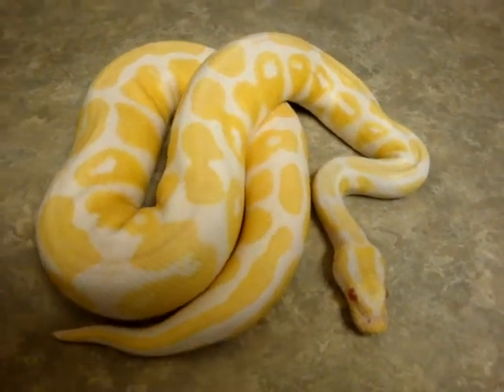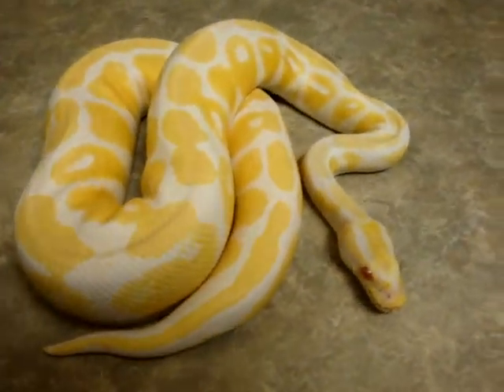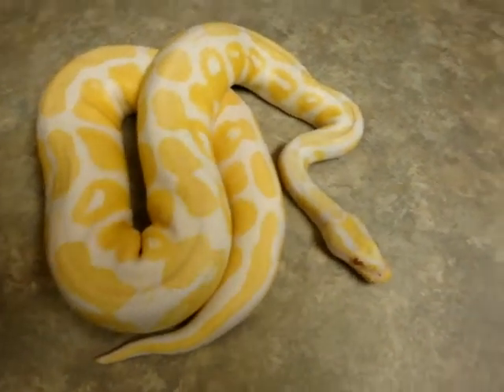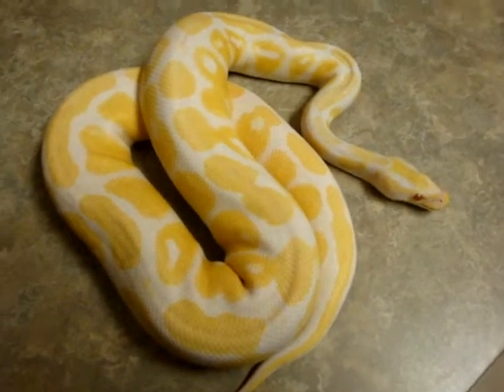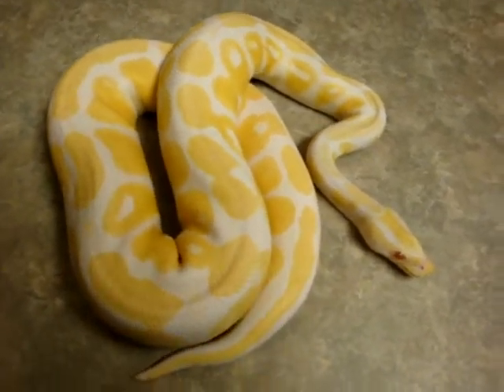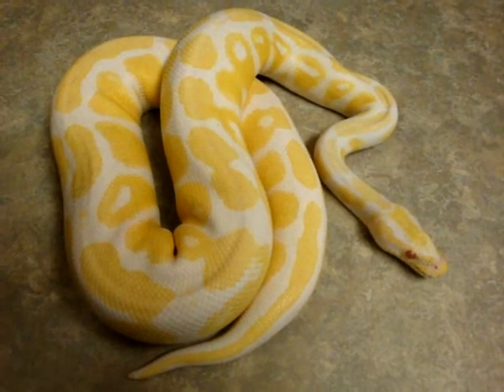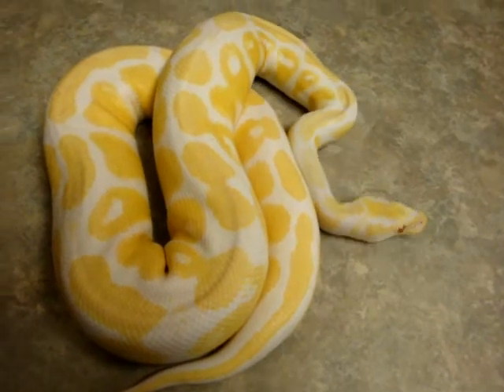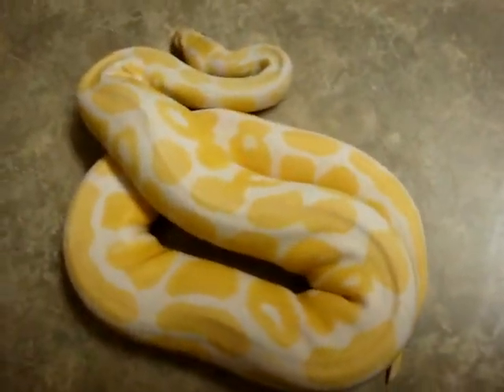07' High Contrast Albino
Our 'HC' albino boy "simba" as of August 2nd, 2009

He was bred to our 100% het albino female and we should be seeing a late season clutch being laid over the next few weeks.